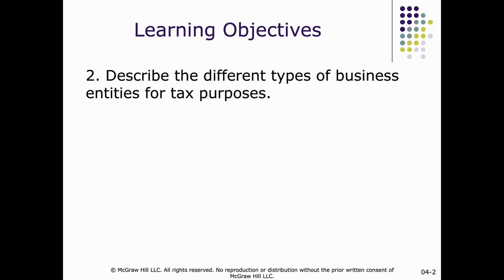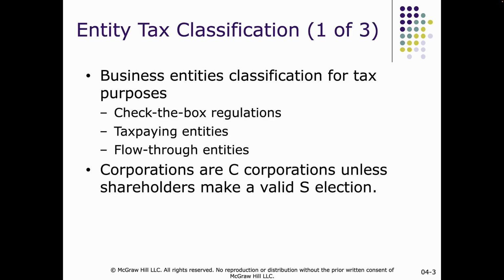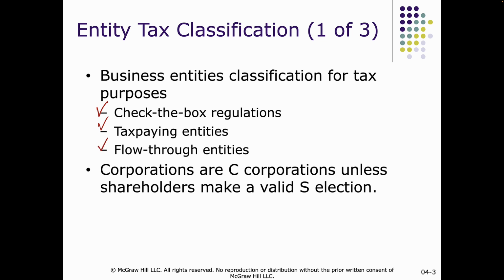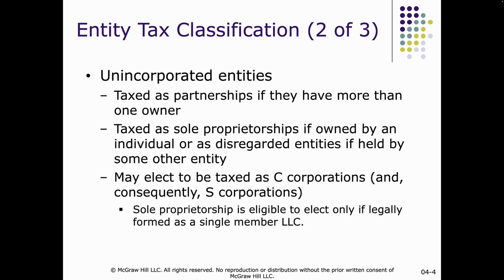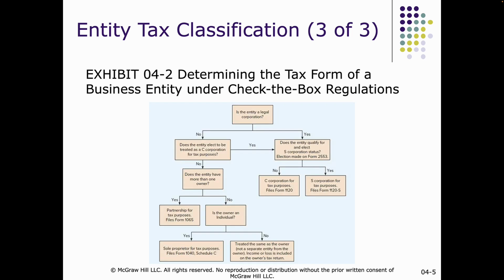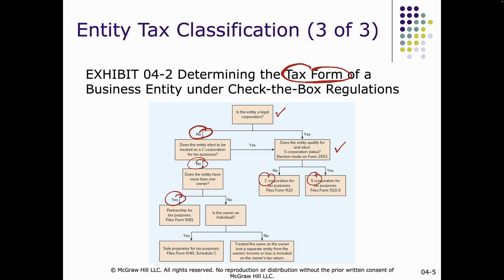Business Entity Overview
Business Entity Overview: Types of Business Entities for Tax Purposes.